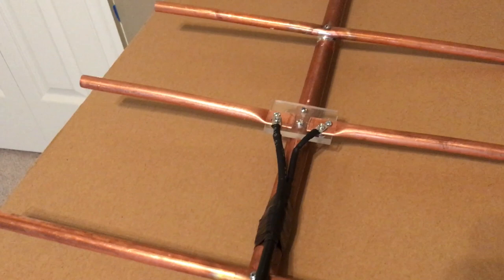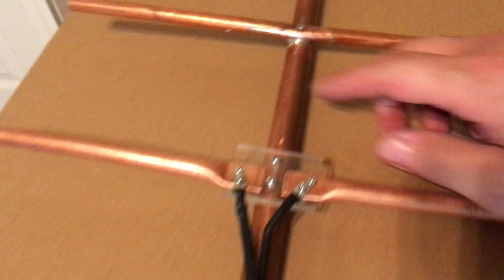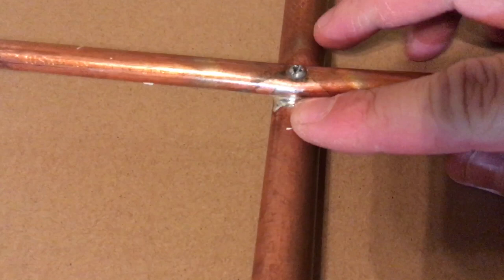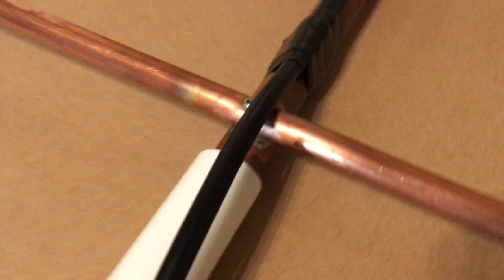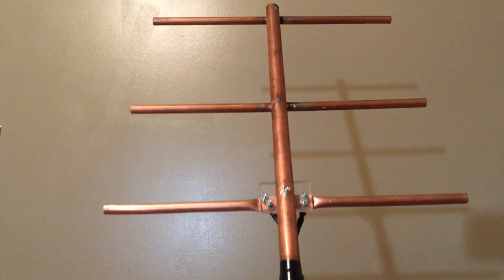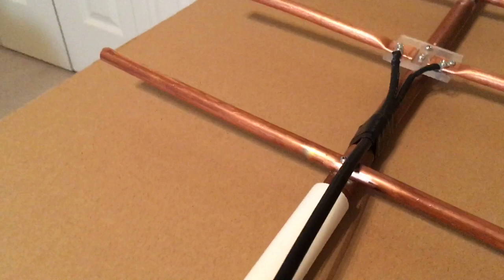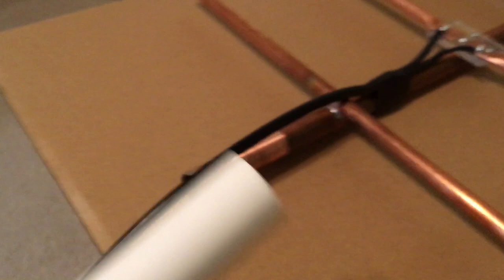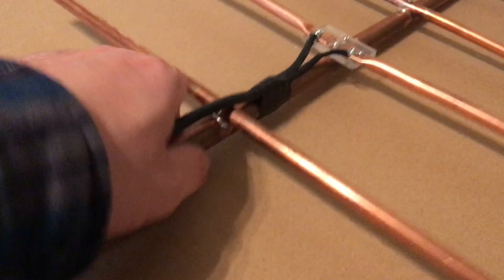Four Element Yagi Antenna For Ham Radio 70cm Band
Homemade copper antenna made from 1/2 copper and 3/8 soft copper for 70cm. Click the link to my website for antenna plans.